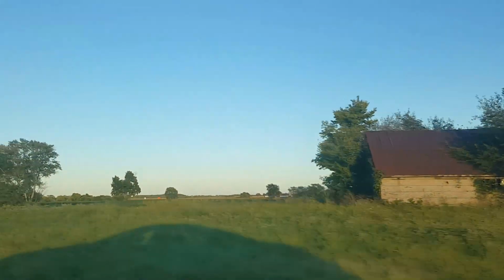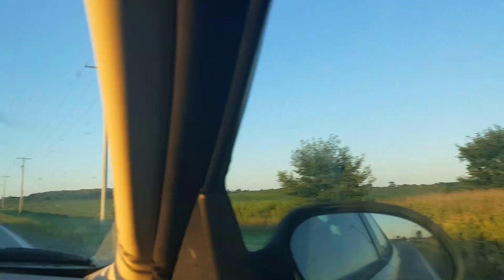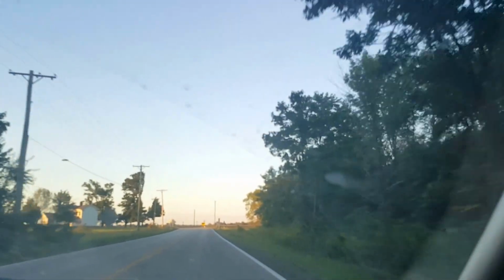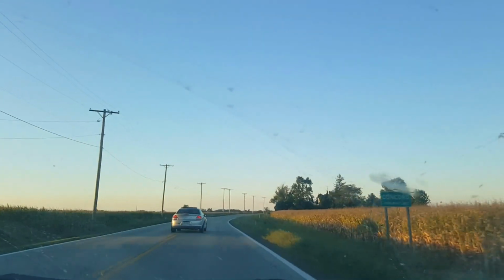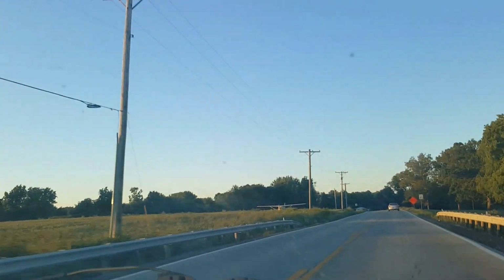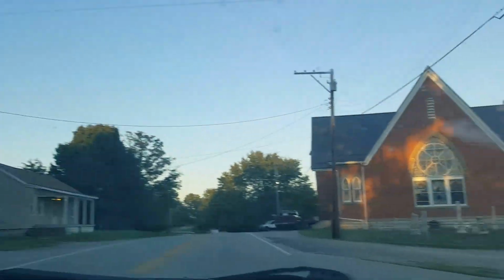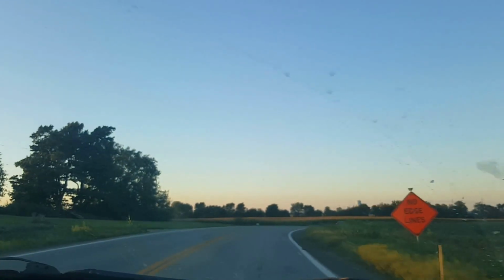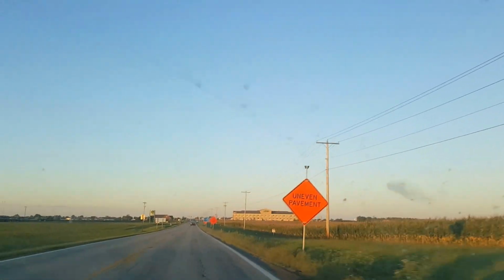US Route 62 Between Leesburg and Washington Court House, Ohio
Just a tour of US Route 62 between Leesburg and Washington Court House, Ohio